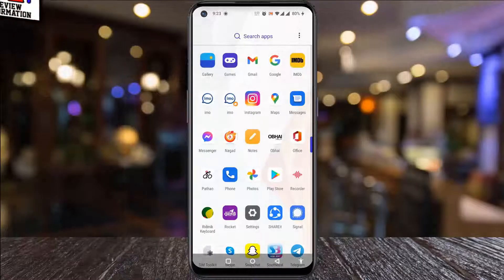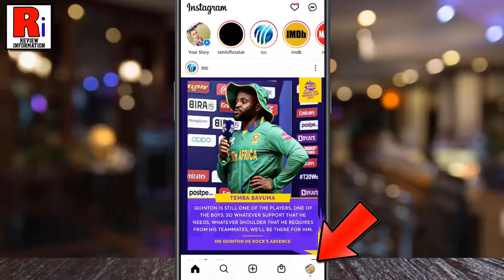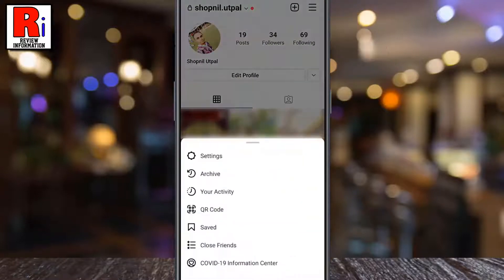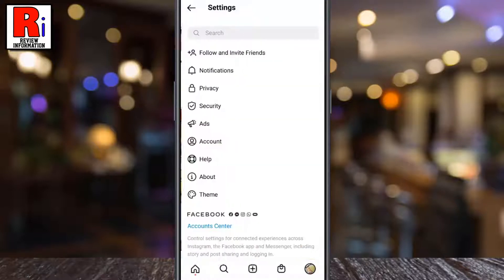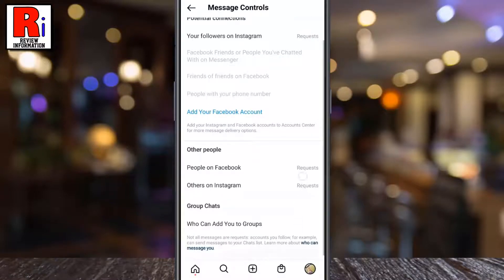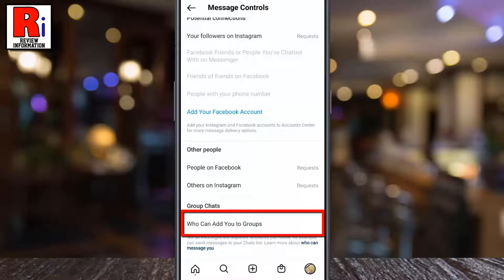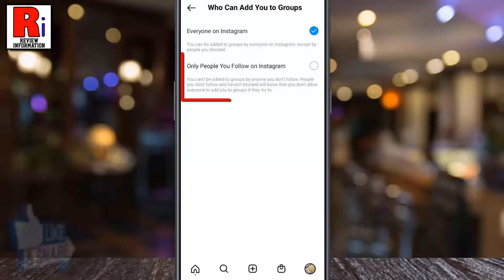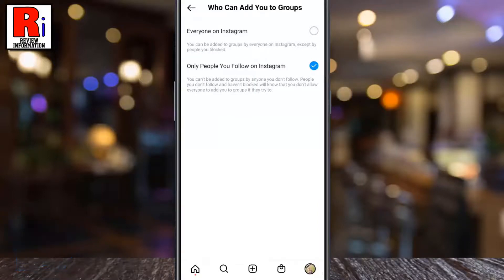How to Stop Unknown People from Adding You to Instagram Groups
In this video I will show you, How to Stop Unknown People from Adding You to Instagram Groups.

To begin, open the Instagram app on your phone. Go to your profile from the bottom right corner. Then tap the three lines from the top right corner. A menu will appear from the bottom. select settings. Now go to, Privacy. Under interactions, tap on, messages. Go to the bottom, and here you will find, who can add you to groups. Tap on it. By default everyone on instagram can add you to groups. Simply select, only people you follow on instagram. From now on, you can't be added to groups by anyone you don't follow.